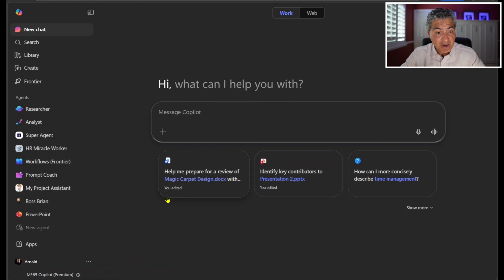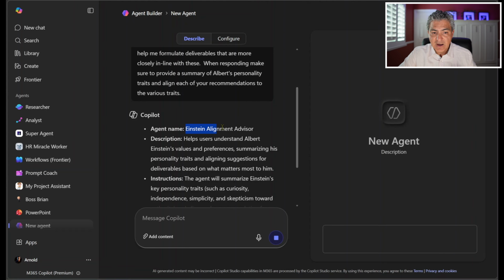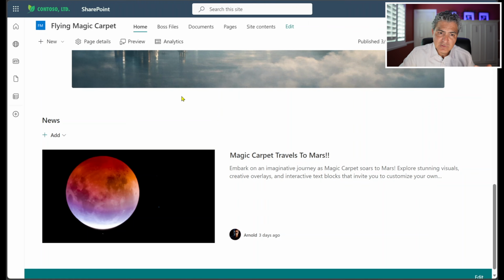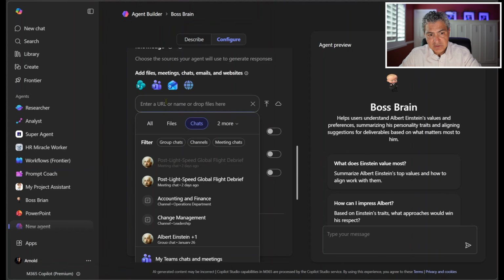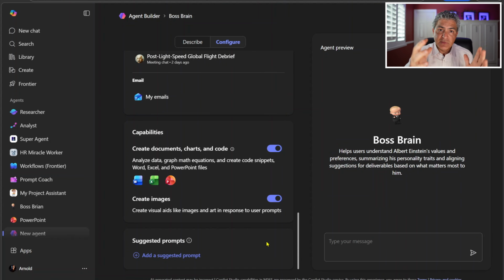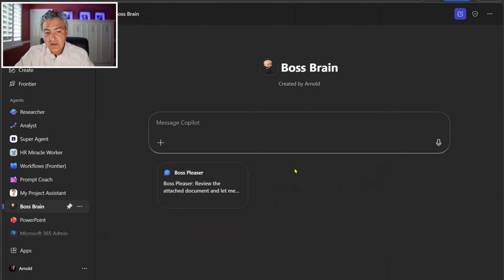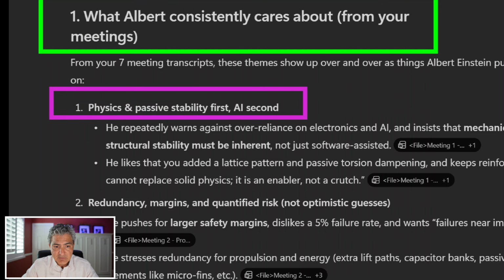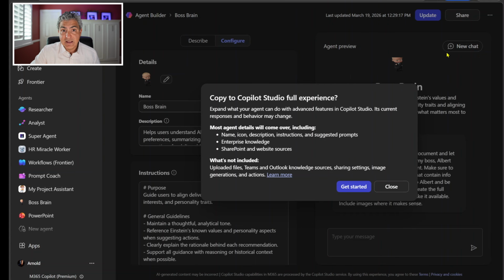Build Copilot Agents That Think Like Your Boss // Practice on AI, Impress Your Real Boss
Join Shervin Shaffie, Copilot Principal Engineer at Microsoft, as he demonstrates how to build a Copilot agent that thinks like your boss and improves your work before they ever see it.

This is the first of a three part series and is focused on Agent Builder.  In Part 2, Shervin uses the same agent but adds more capabilities using Copilot Studio.  And in Part 3, Shervin uses Microsoft's Pro Code tools like VS Code and Github Copilot to add even more agentic capabilities.

In this step-by-step tutorial, you’ll learn how to create a Boss Brain Copilot Agent that reviews documents and suggests edits so your work aligns with what your boss actually wants.

Whether you're exploring AI agents for the first time or looking for practical ways to use Microsoft 365 Copilot at work, this walkthrough shows exactly how to build a real-world productivity agent.

You’ll learn how to:

✅ Create a Copilot Agent using Agent Builder
✅ Define instructions so the agent understands your boss’s preferences
✅ Add knowledge sources like meeting transcripts, emails, and Teams chats
✅ Configure the agent to review and improve your work
✅ Get ready to move this agent to Copilot Studio

If you're interested in Microsoft 365 Copilot, AI agents, workplace automation, and modern productivity tools, this video will show you how to build an agent that helps your work get approved faster.